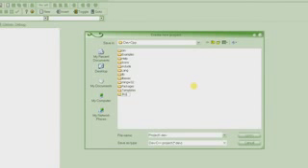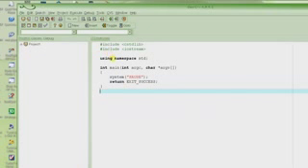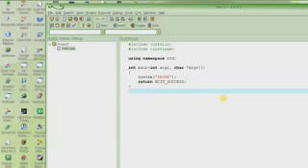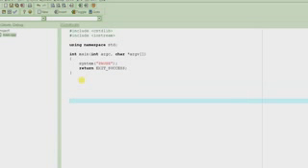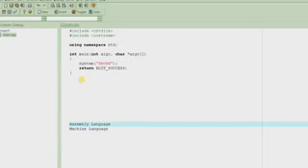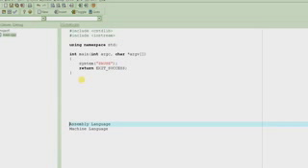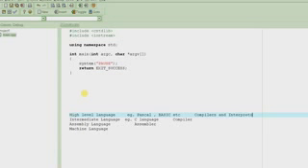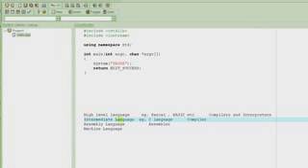C Programming Tutorial # 1 b - Introduction - Part 1